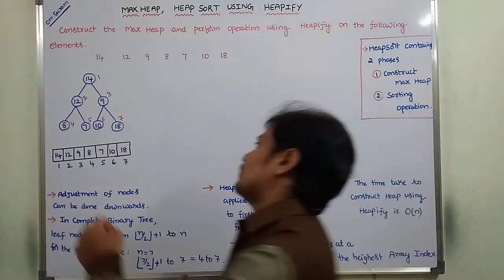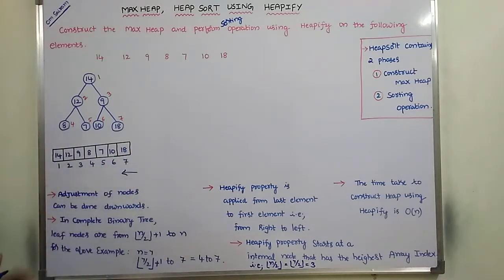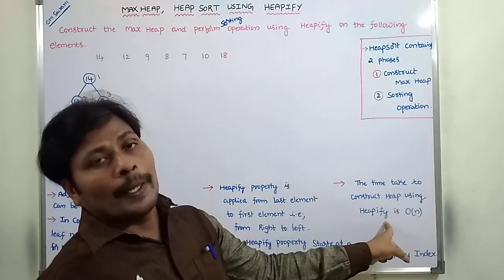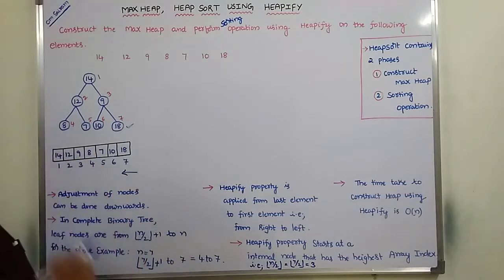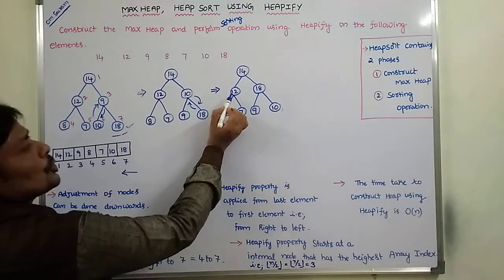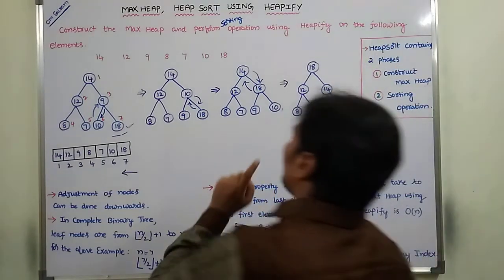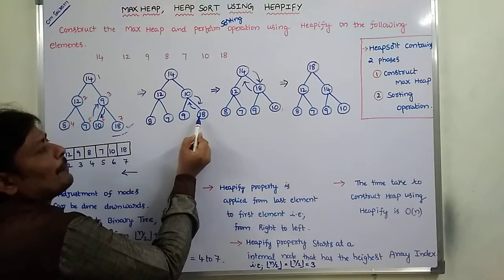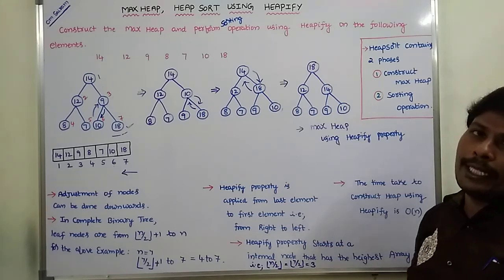PART-1 : MAX HEAP - HEAP SORT USING HEAPIFY PROPERTY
This video contains the description about how to construct the Max Heap and how to perform Heap Sort using Heapify property.